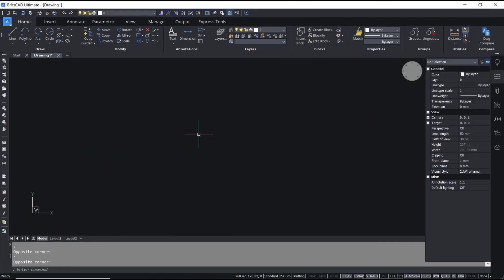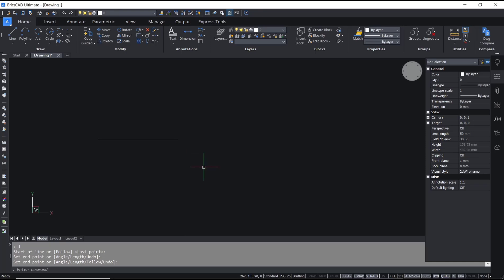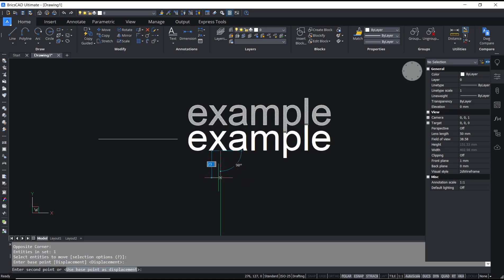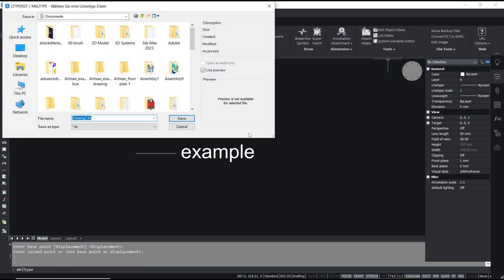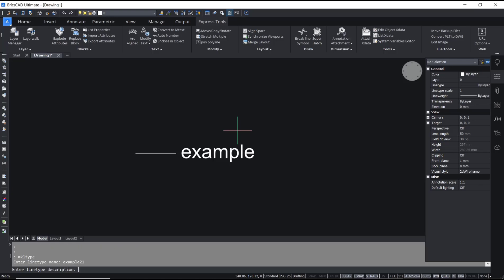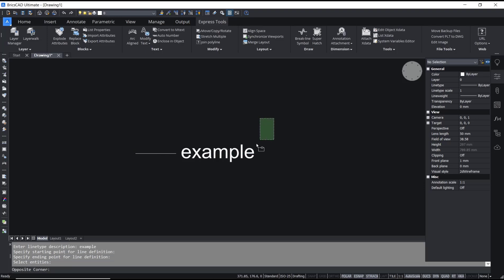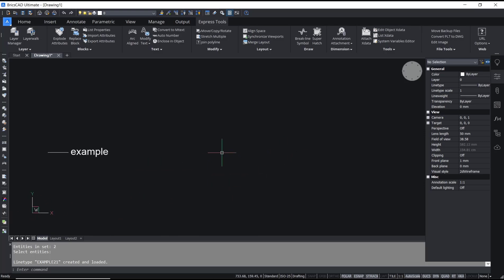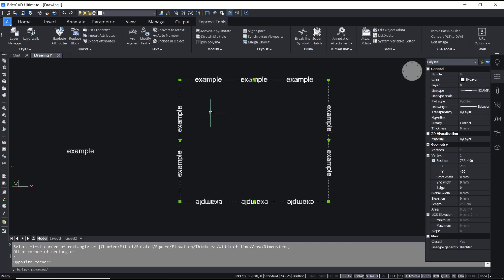How To Create Linetype In BricsCAD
Learn how to create custom linetypes in BricsCAD with step-by-step instructions. Customize your linetypes to enhance your drawings and improve your drafting efficiency.